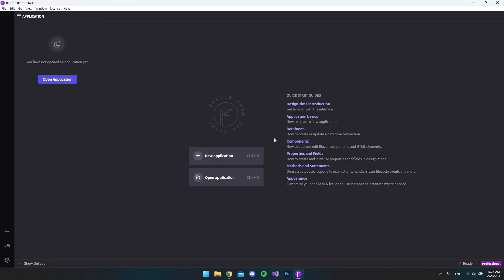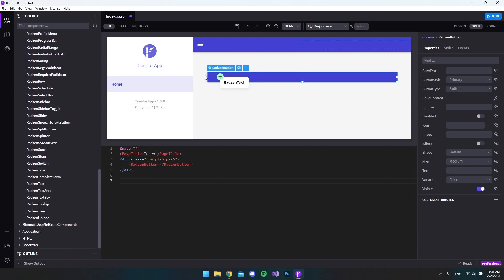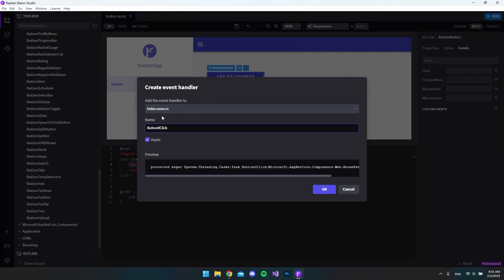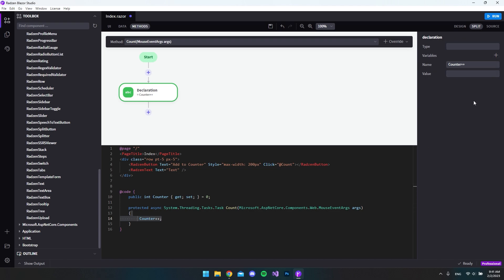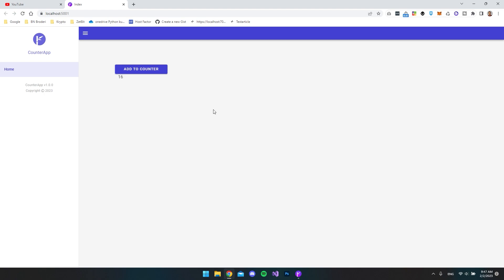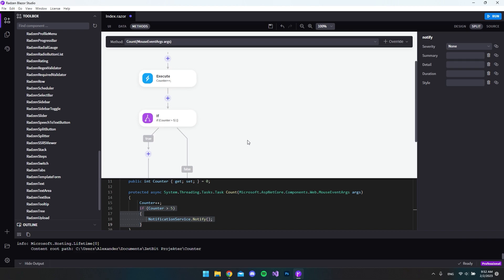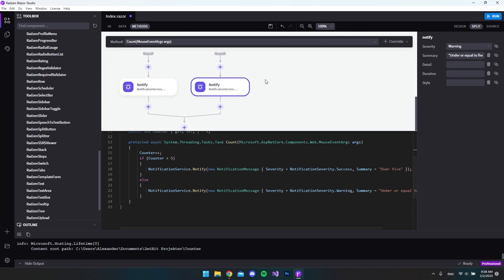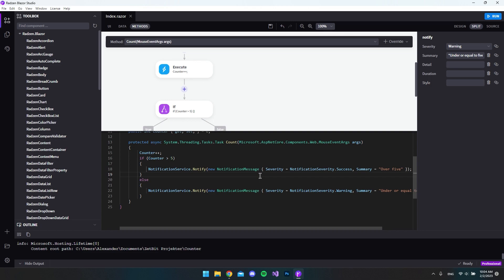Coding Without Coding in Radzen Blazor Studio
In this video i create a Counter app only by using Radzen Blazor Studio features. No coding directly in the files.